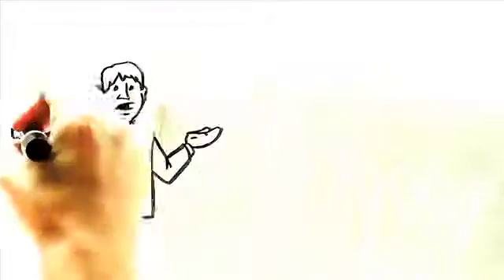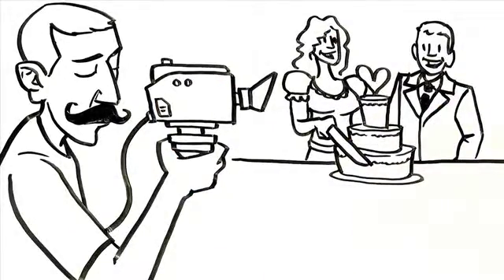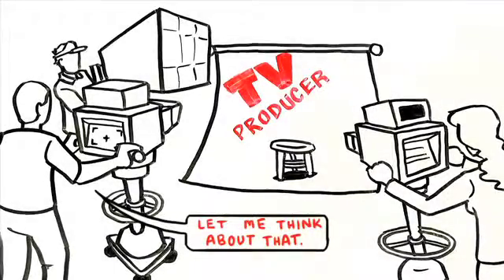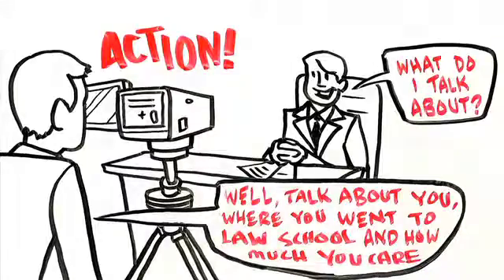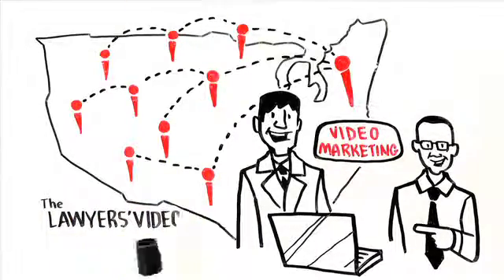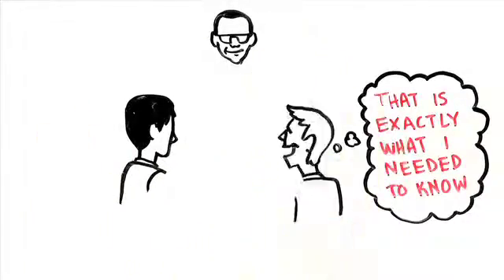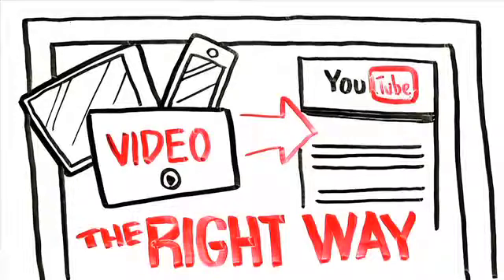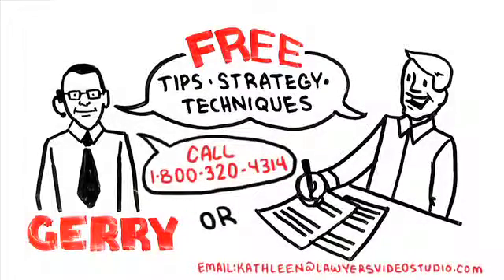You Need Video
Promotional video produced to promote the Lawyers Video Studio and video marketing guru Gerry Oginski.